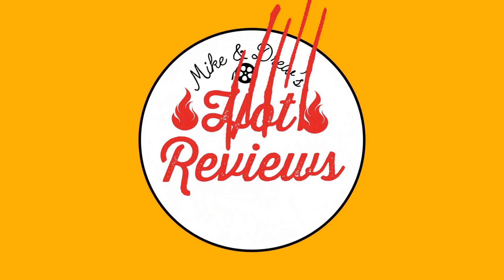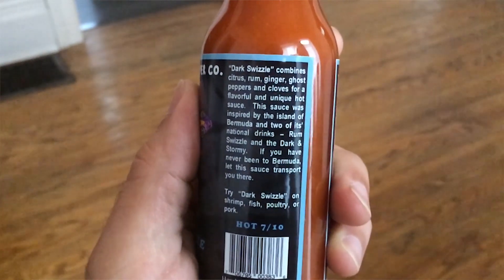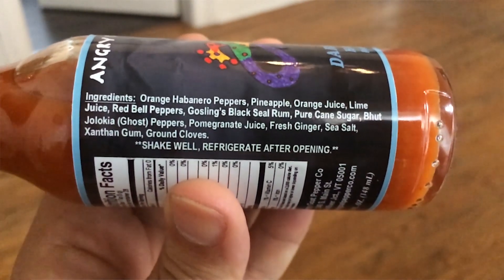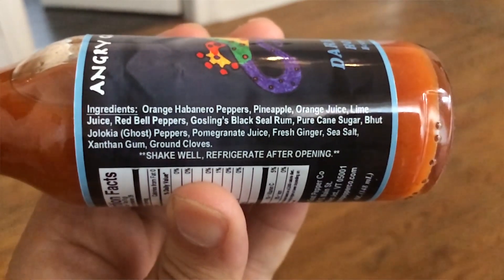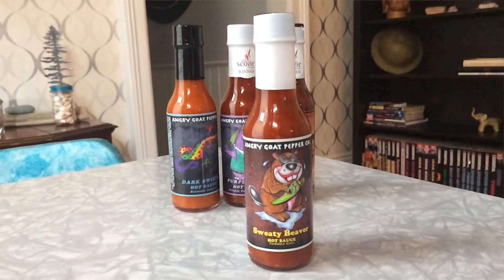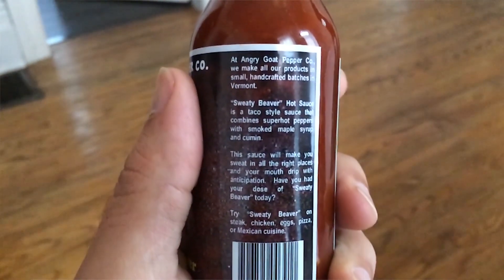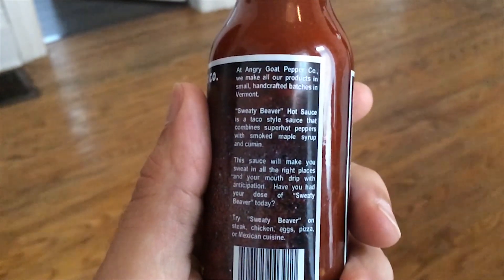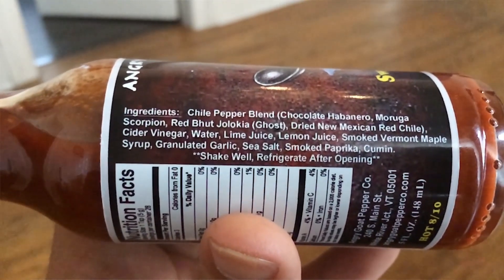ANGRY GOAT PEPPER CO!! SWEATY BEAVER! BLACK BISON! PURPLE HIPPO! DARK SWIZZLE!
Mike samples some sauces by Angry Goat Pepper Co and provides his Hot Reviews!!

Hot Reviews Shirts!

Angry Goat!!

Write your ideas for new spicy challenges in the comments!